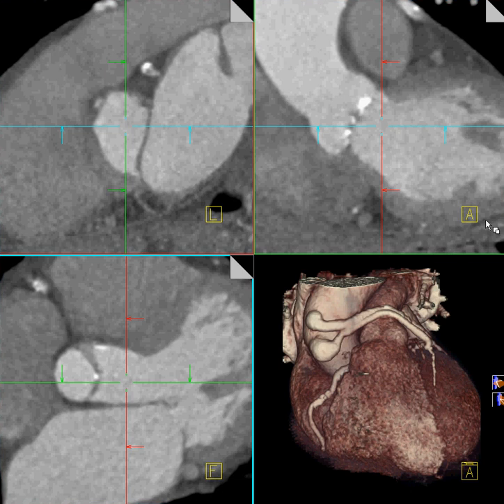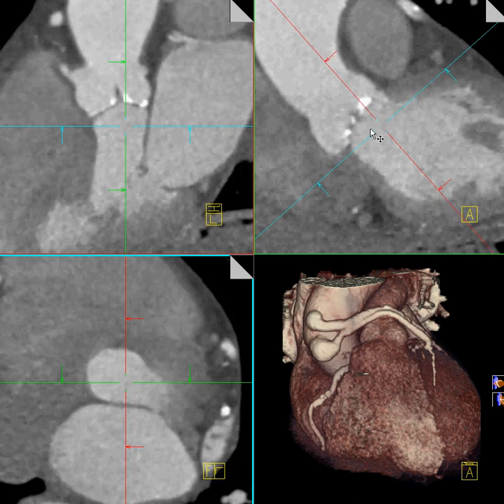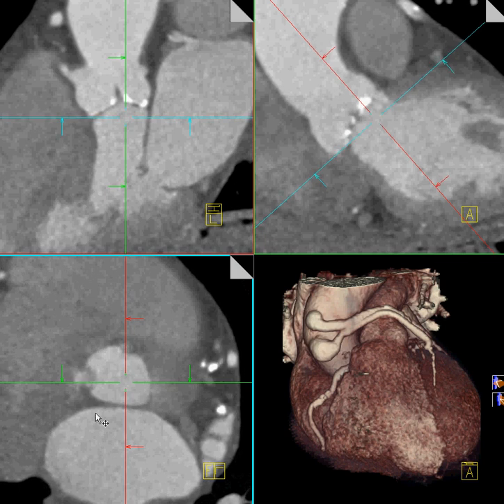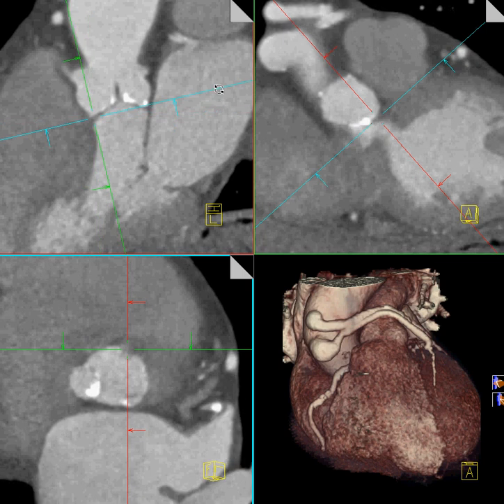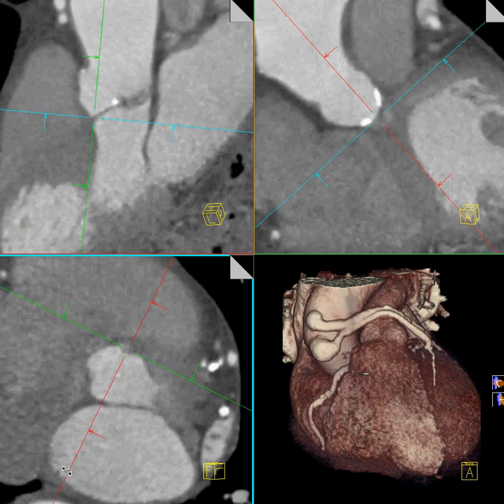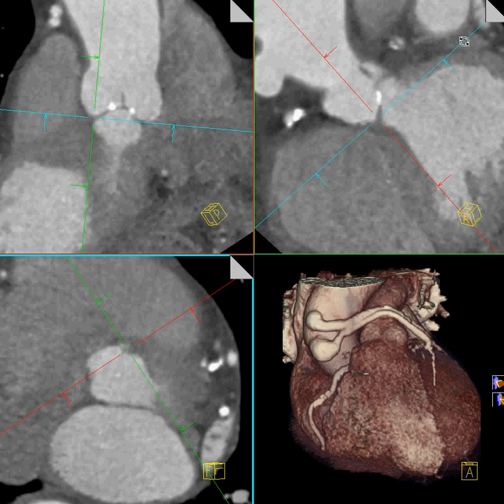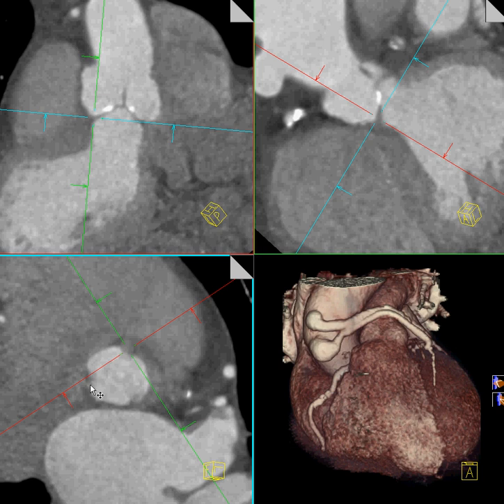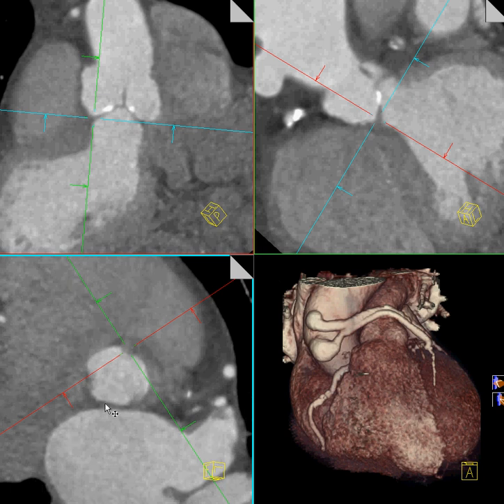Creating the Aortic Annulus Plane in CT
This is a short video to demonstrate how the imaging plane in CT can be exactly aligned with the aortic annulus.